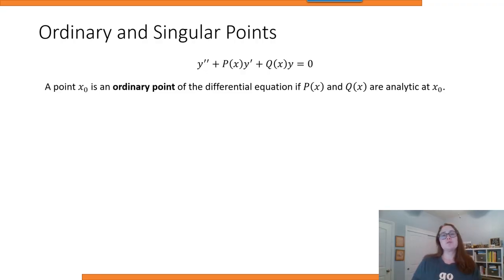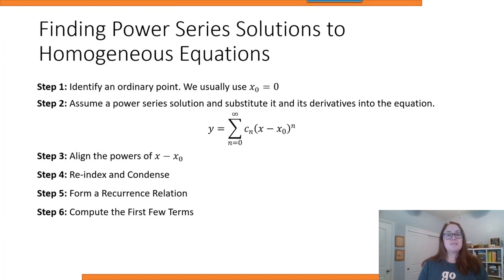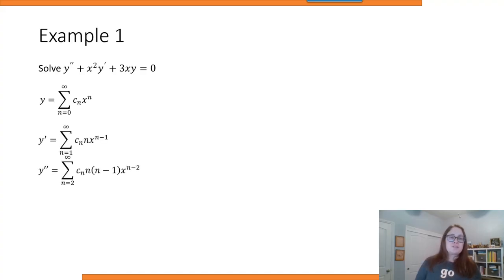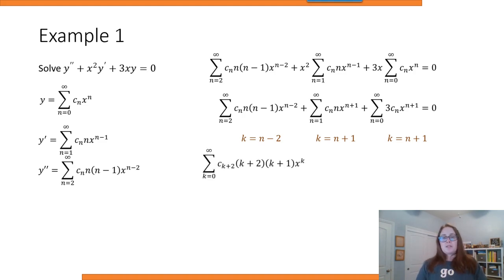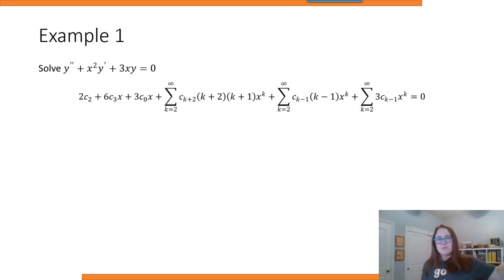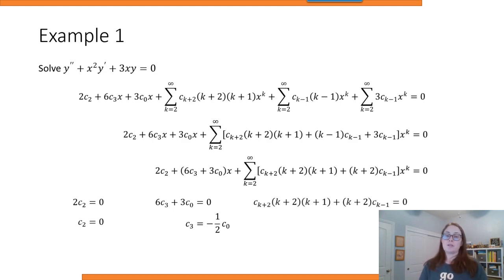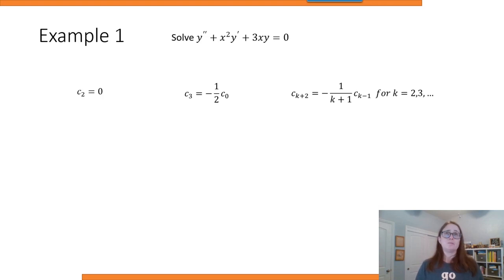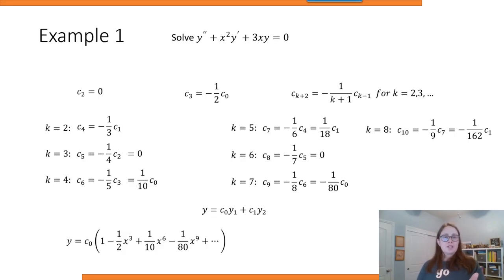Power Series Solution About Ordinary Points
In this video, we explore how to find power series solutions to differential equations about ordinary points. You’ll learn how to substitute a power series into a differential equation, find recurrence relations for the coefficients, and write the general solution. Perfect for students studying Differential Equations.